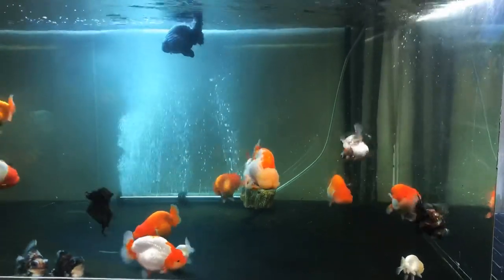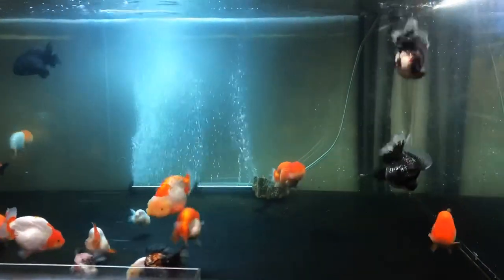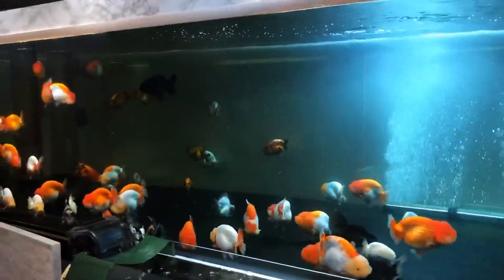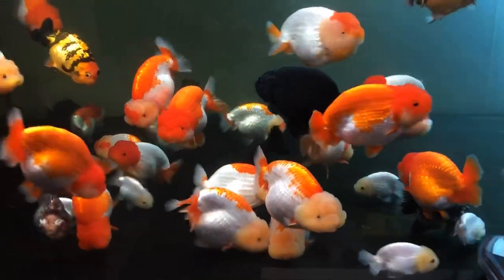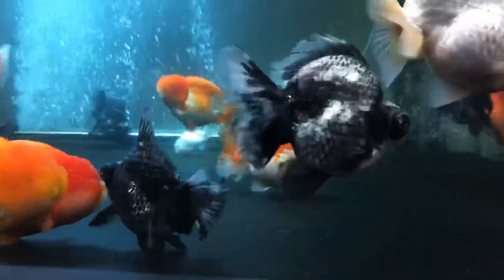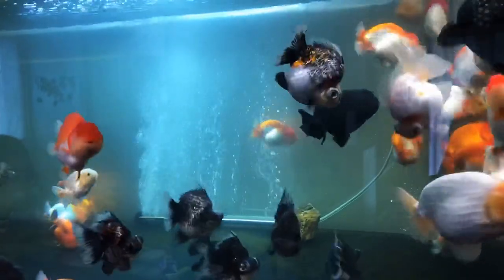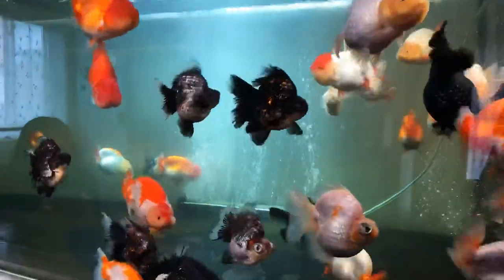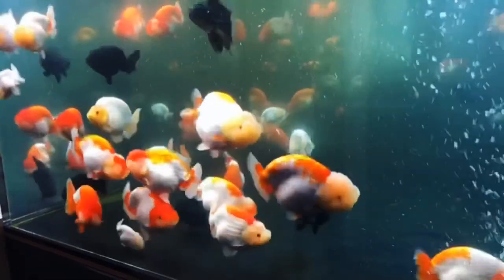Goldfish kingdom / beautiful Ranchu and Dragon eyes ryukin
Arrived in Japan 🇯🇵 beautiful goldfish sell start